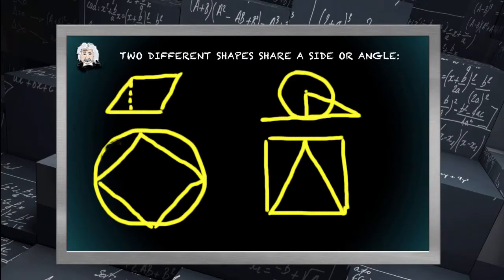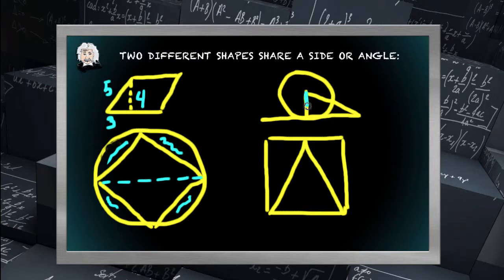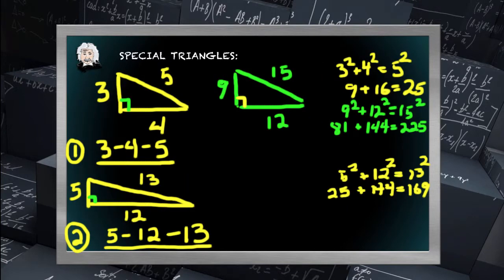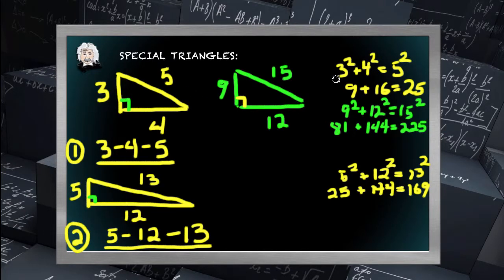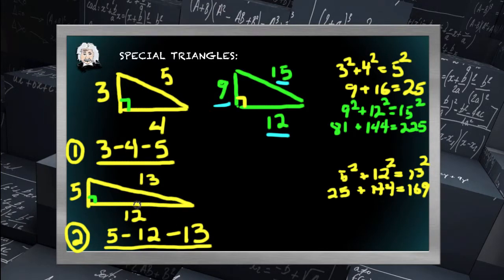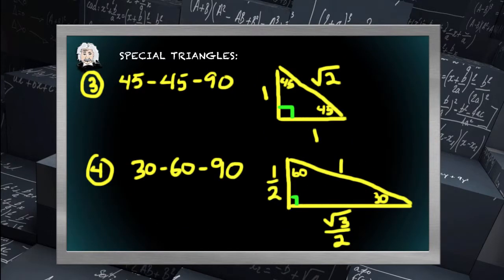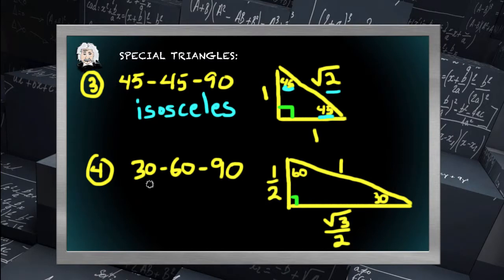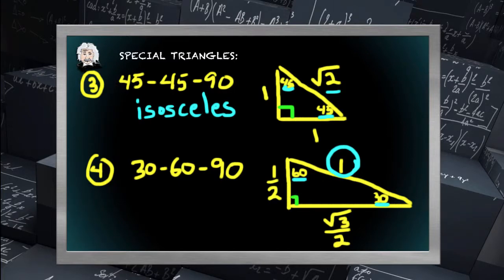Special Triangles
and more. Addendum to Geometry-Polygons Instruction Unit at TestPrepSHSAT.com.